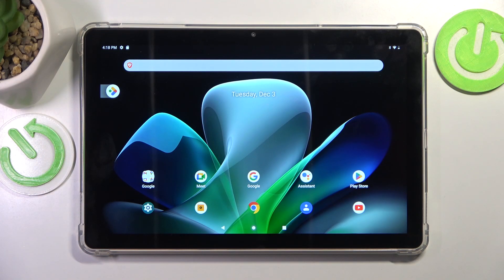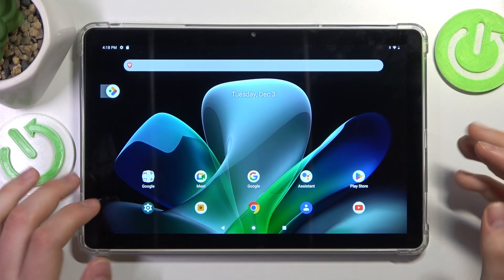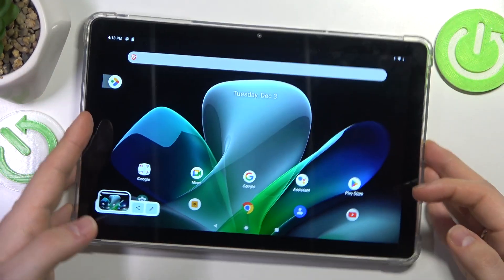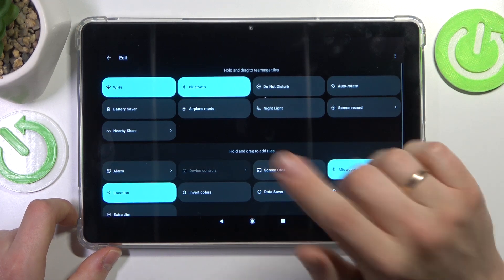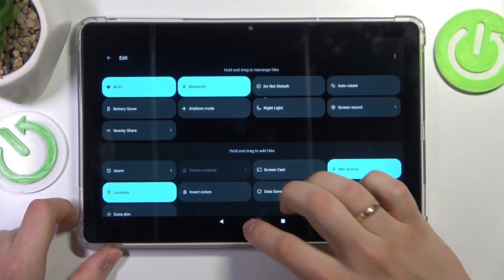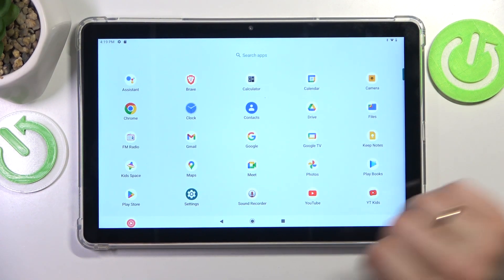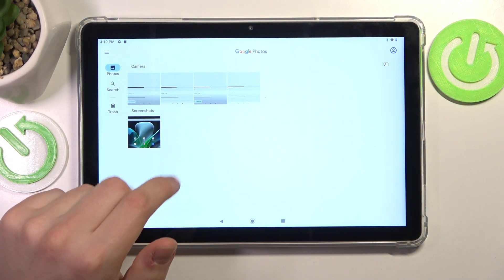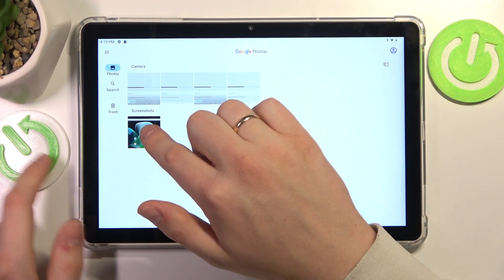ACER Iconia Tab M10: How to Take a Screenshot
We’ll guide you step-by-step through the process of taking a screenshot using the hardware buttons. You’ll also learn how to edit and share your screenshots directly from your device.

Capture everything you need on your ACER Iconia Tab M10 with this simple screenshot guide!

How to take a screenshot on ACER Iconia Tab M10?
Step-by-step guide to capturing a screenshot on Acer Iconia Tab M10?
How to edit and share screenshots on your Acer Iconia Tab M10?